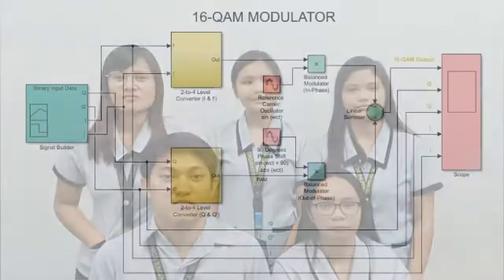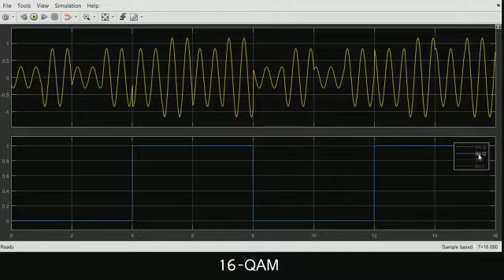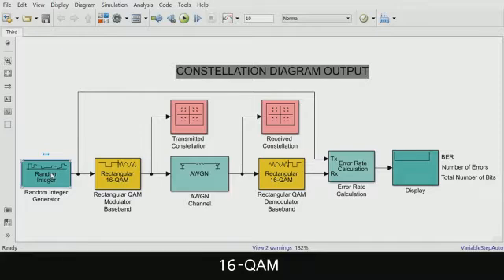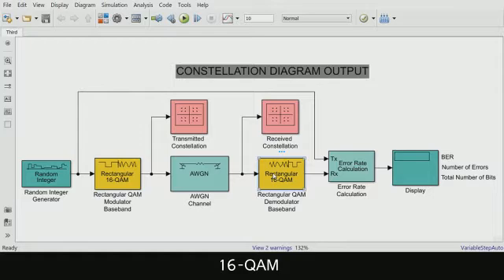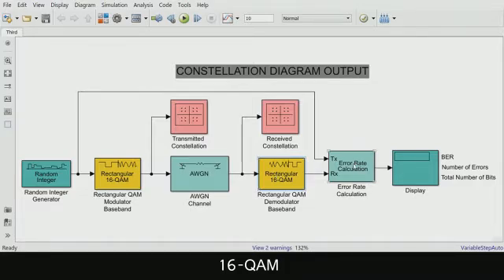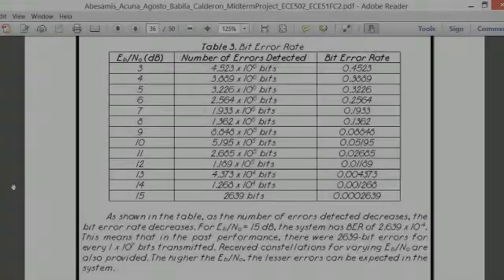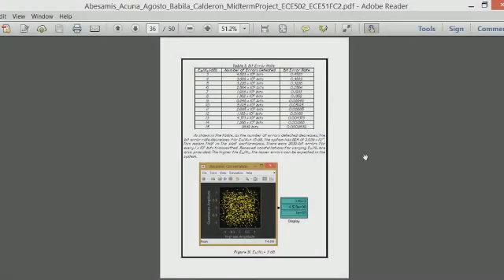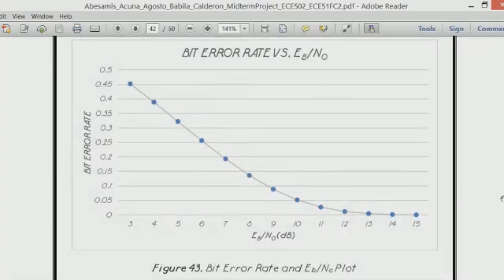16-Quadrature Amplitude Modulation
16-Quadrature Amplitude Modulation

Abesamis, Beatrice A.
Acuna, Jonalyn A.
Agosto, Kieth L.
Babila, Ma. Lizette S.
Calderon, Allen Joshua G.